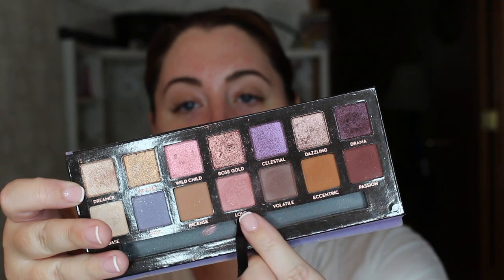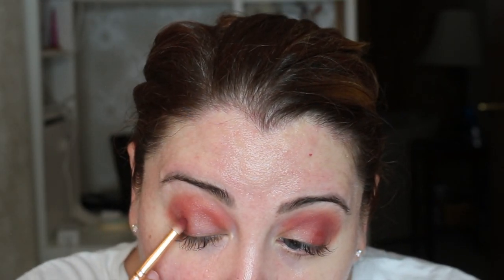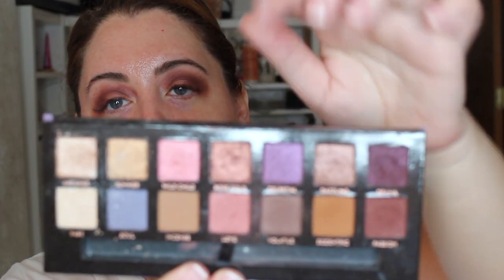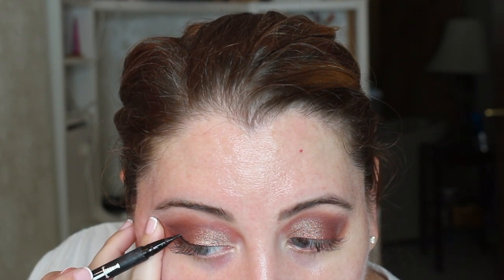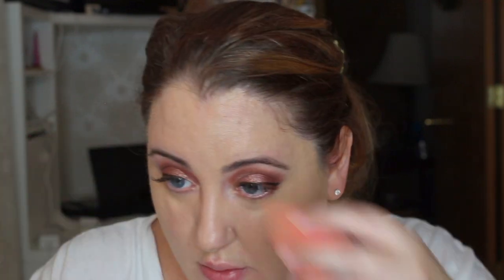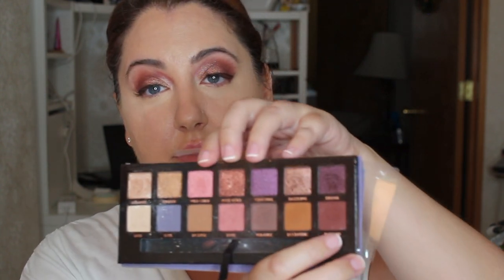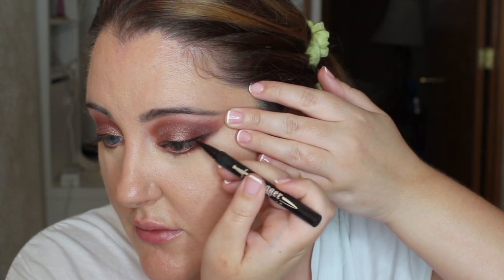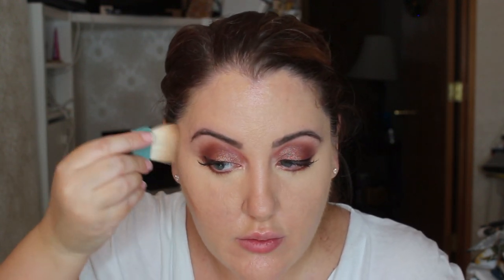Get Ready With Me! // Transformation / Transformation Tuesday/ Bold Makeup Full Coverage Tutorial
Hi everyone! Here is my transformationtuesday makeup look. I wanted to create a fullcoveragemakeup tutorial for you. I hope you enjoy!

Some of the products used in video to purchase :
Anastasia Norvina eyeshadow palette
Maybelline Instant Age Rewind Eraser Dark Circles Treatment Multi-Use Concealer, Light
Maybelline New York Color Sensational Shaping Lip Liner Makeup, Divine Wine, 0.01 oz.